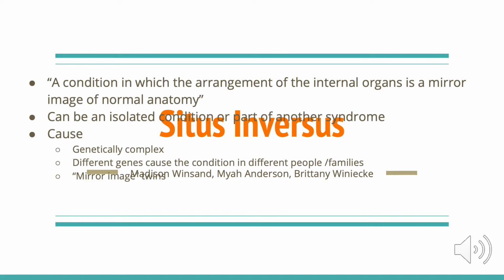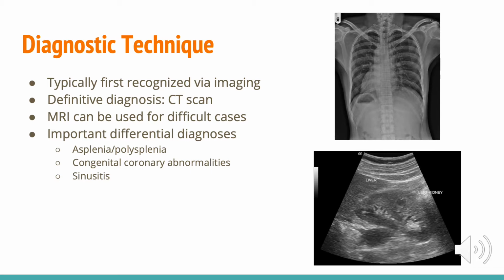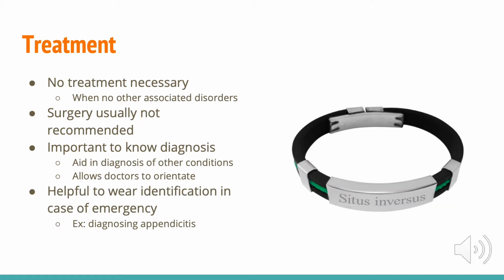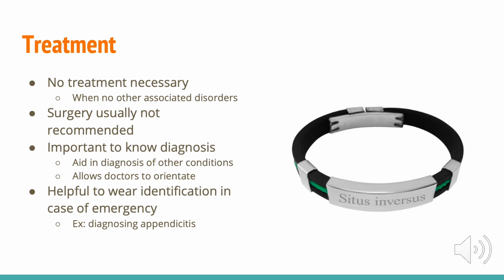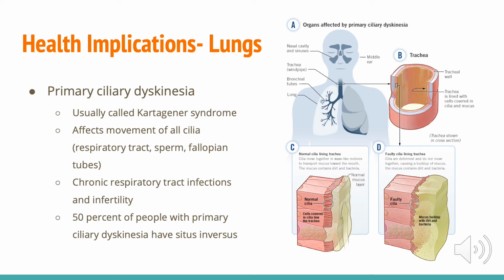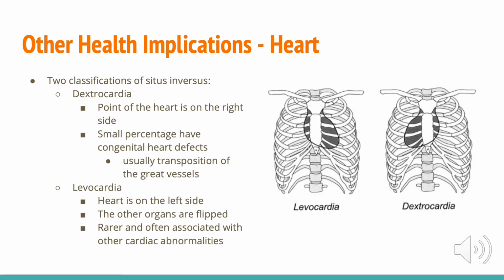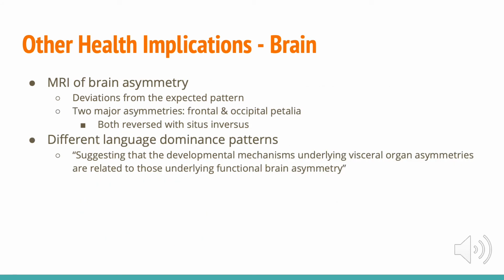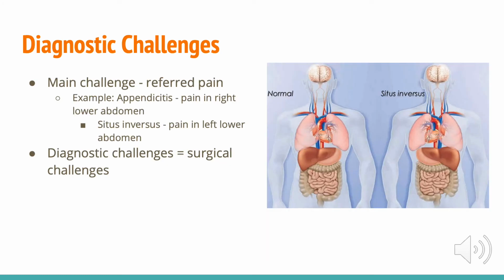Situs Inversus Presentation 4